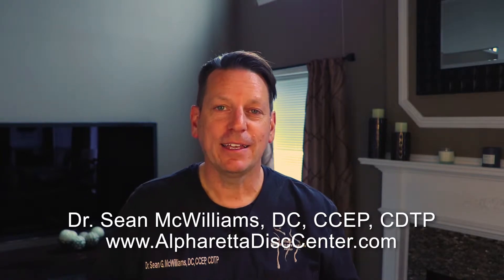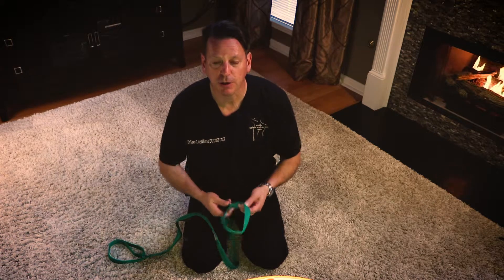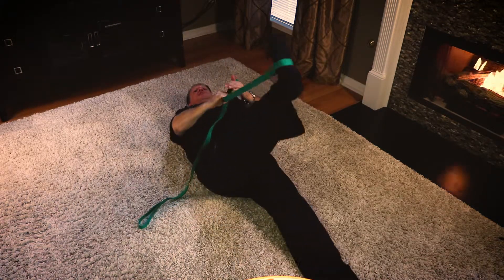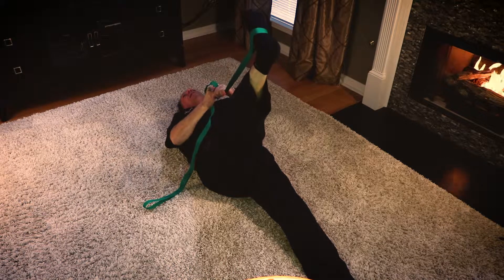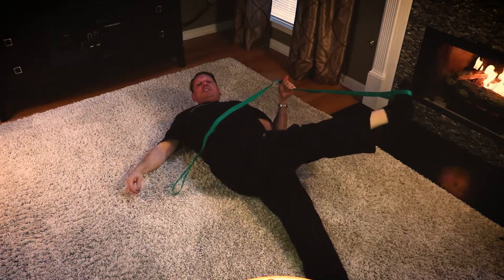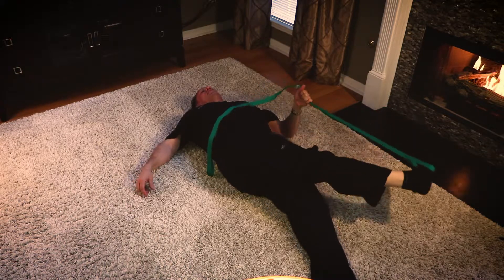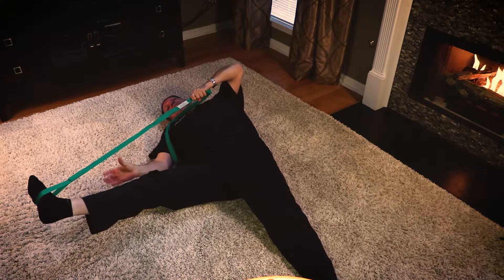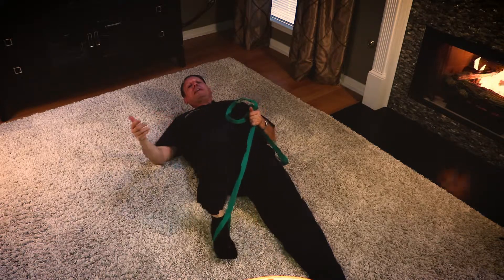Relieve Lower Back Pain Fast: Essential Stretches for a Healthier Spine!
Welcome!

Are you struggling with lower back pain or stiffness? Discover Dr. Sean McWilliams' top recommended stretches to relieve discomfort, improve flexibility, and enhance your spine health. This detailed guide on stretching your quadriceps and hamstrings will help you maintain a strong and elastic lower back.

- How to perform effective stretches using a strap for optimal results
- The importance of stretching quadriceps and hamstrings to alleviate lower back pain
- A comprehensive routine to be completed before bedtime for morning comfort

Integrate these stretches into your daily routine for just 10 minutes, and experience significant improvement in your back health.

- Like this video if you find it helpful, and share it with anyone who could benefit.

- Have a question or a topic you'd like us to cover?

**Here's to your health and a pain-free life!**